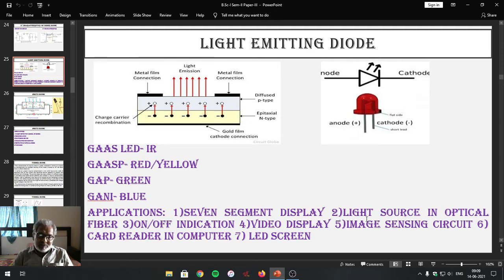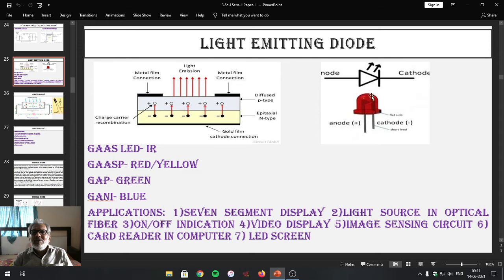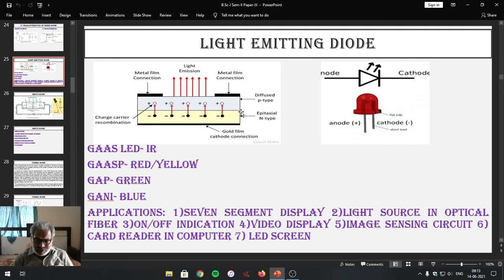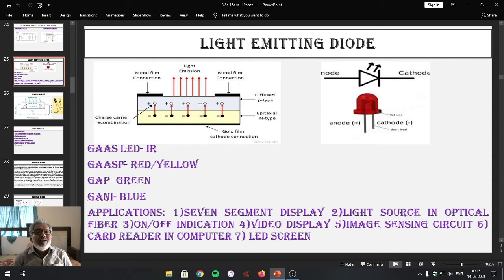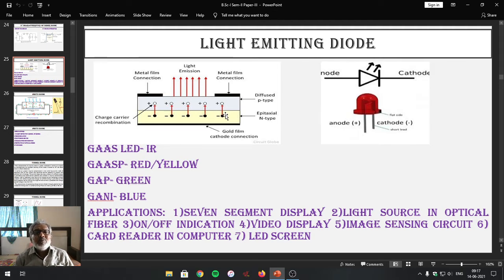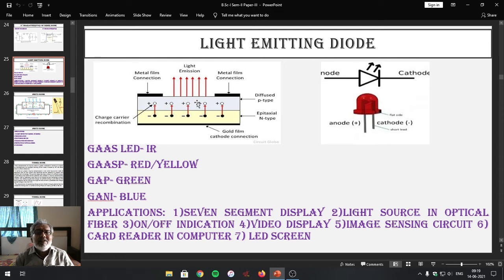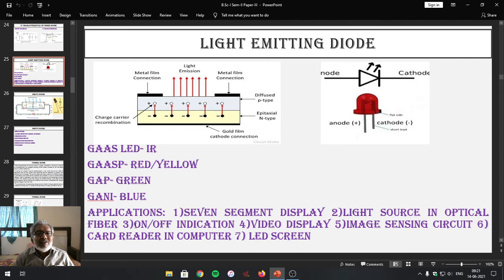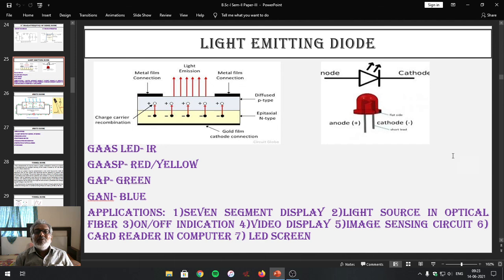B.Sc-I, Sem-II, Paper-III, Chapter-2, Lec-5